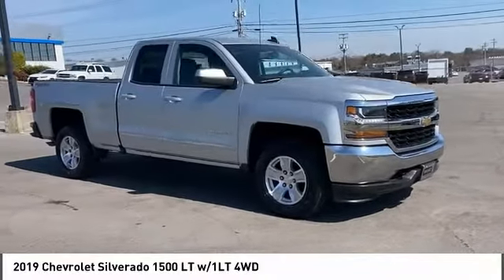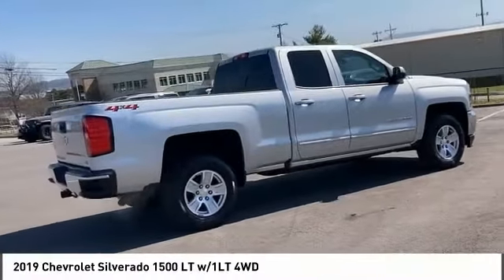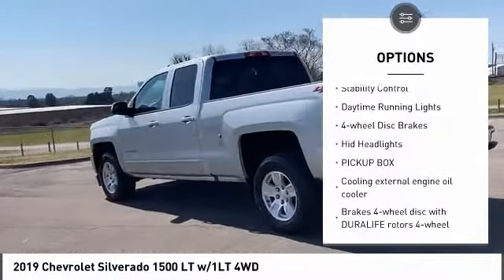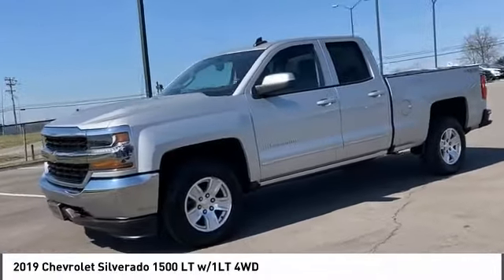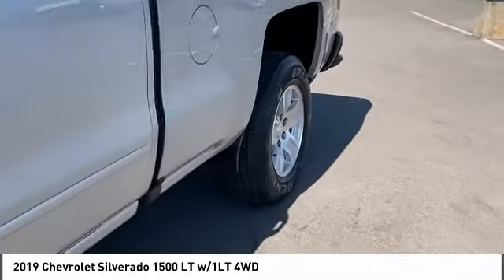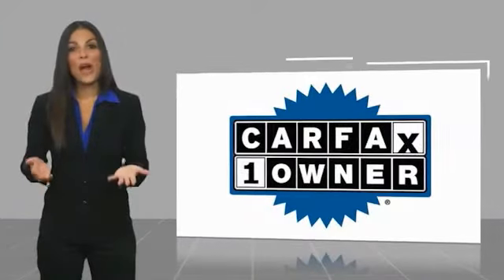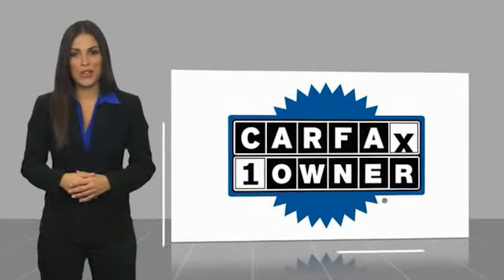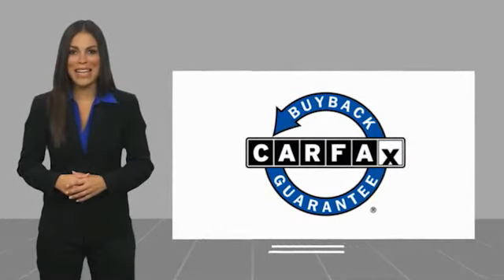2019 Chevrolet Silverado 1500 Alcoa TN 141188